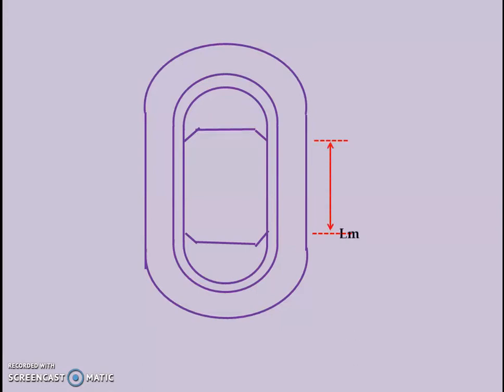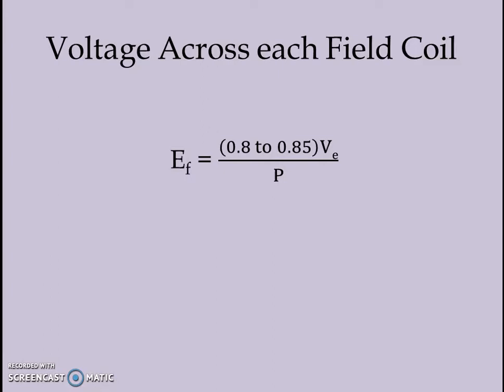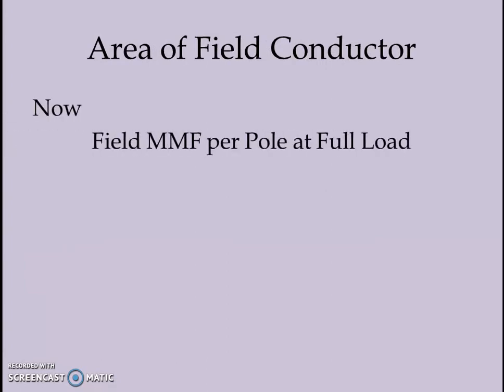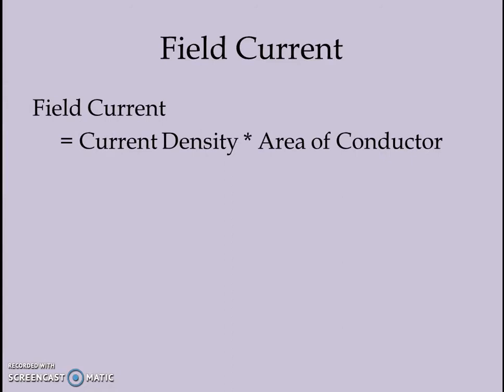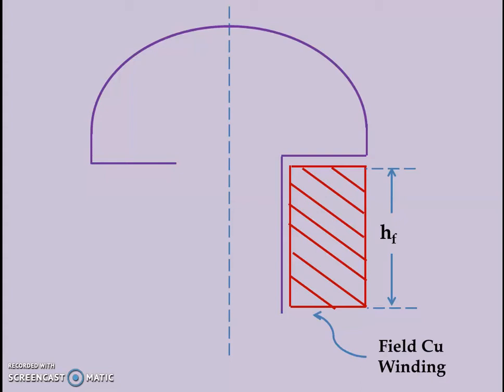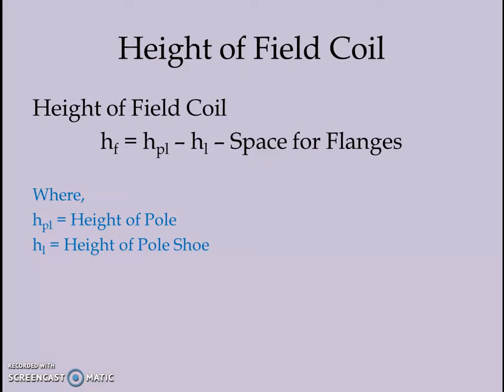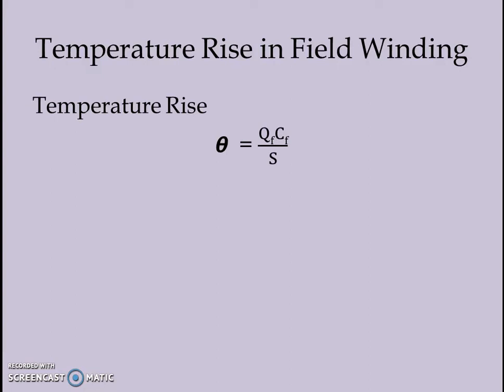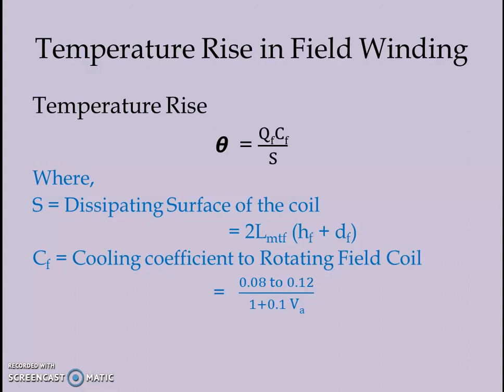Design of Field Winding |Design of Synchronous Machine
This video explains step by step procedure to design Field Winding for Synchronous Alternator.